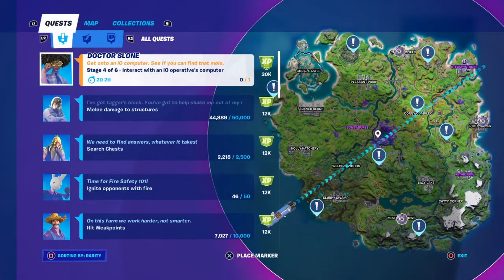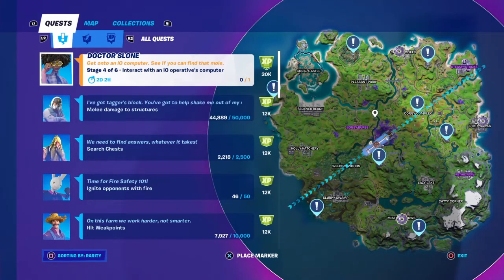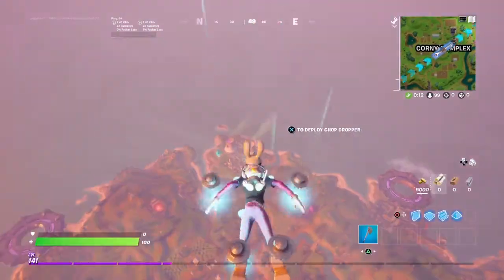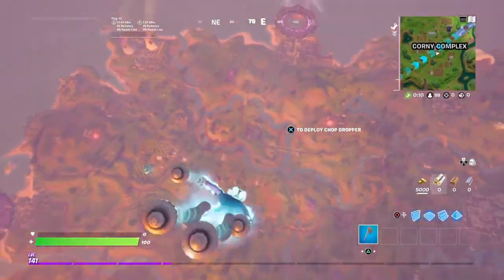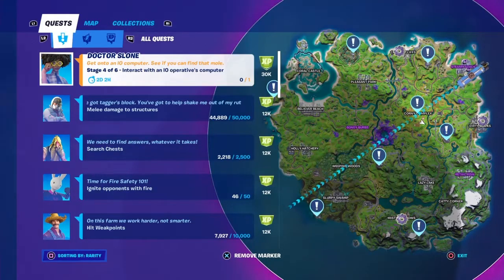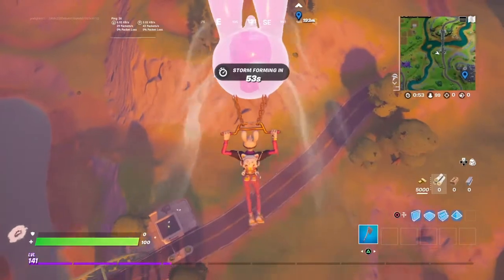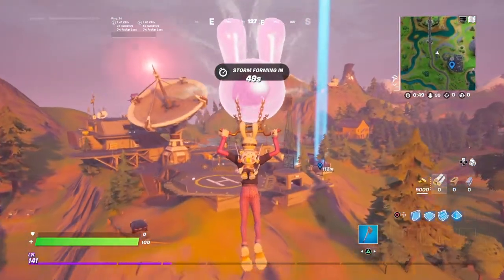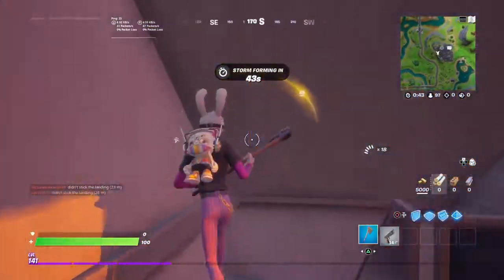Fortnite Interact With A IO Operatives Computer Challenge✔️✨